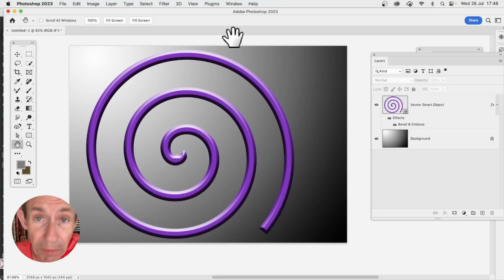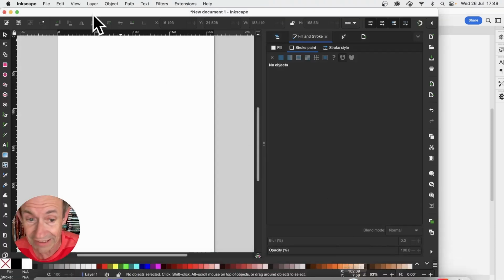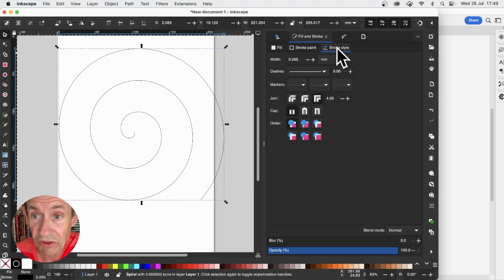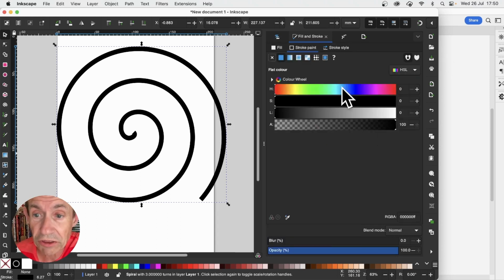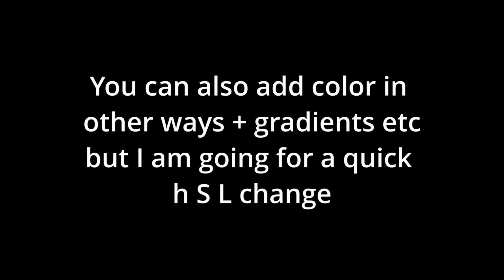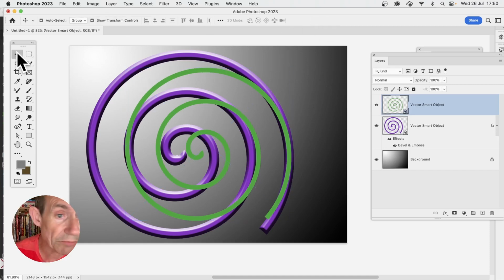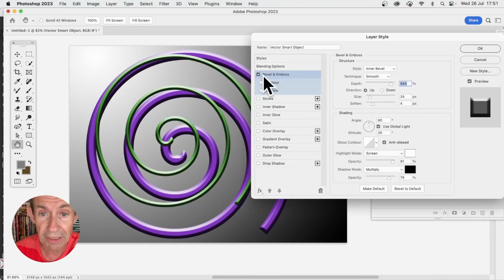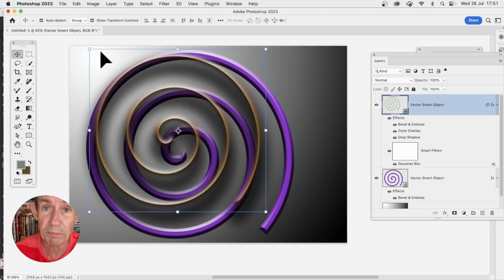How To Create A Spiral In Photoshop / Inkscape Tutorial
How To Create A Spiral In Photoshop / Inkscape Tutorial - use Free Inkscape to create a spiral and then bring into Photoshop